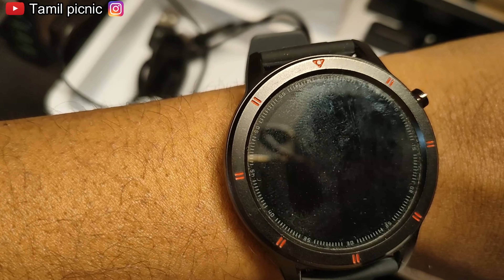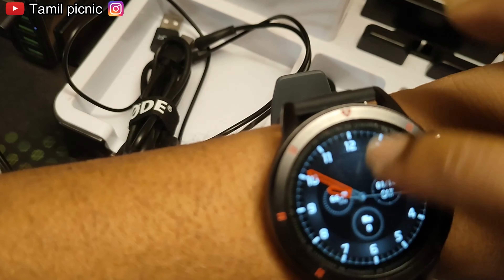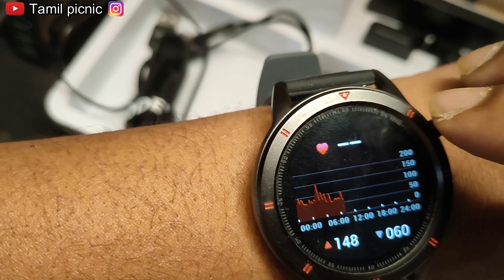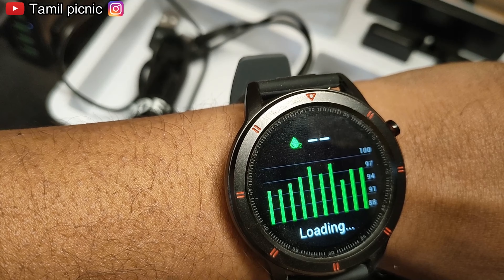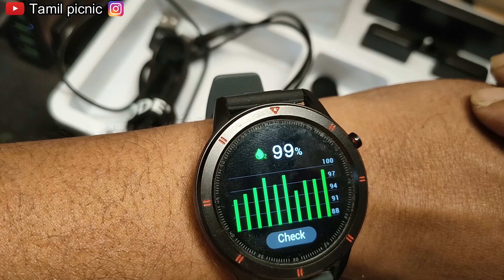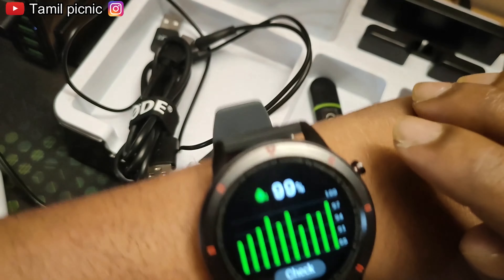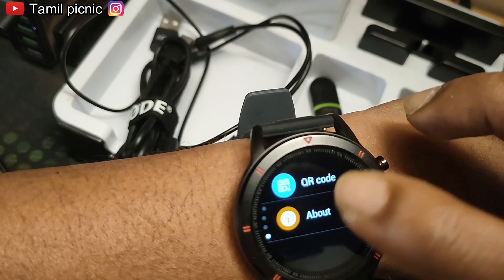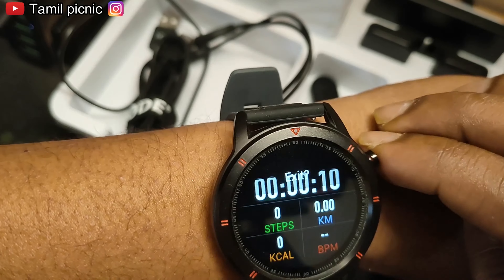Smartwatch Activity Tracker 😍| Waterproof | Metal Case | Full Touch Screen |Tamil picnic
Smart Watch|AQFIT W15 Fitness Smartwatch Activity Tracker| Waterproof | 4.2 Bluetooth | Metal Case | Full Touch Screen